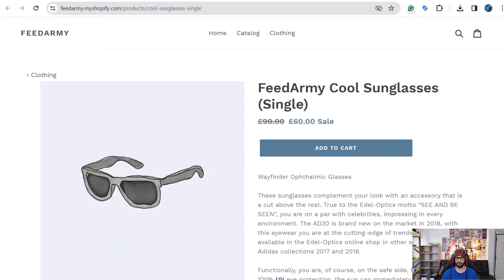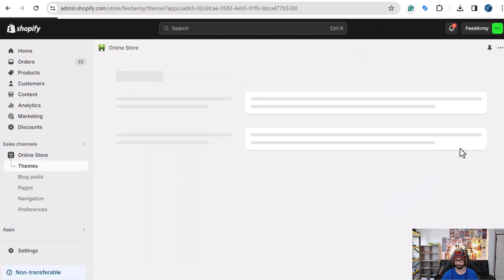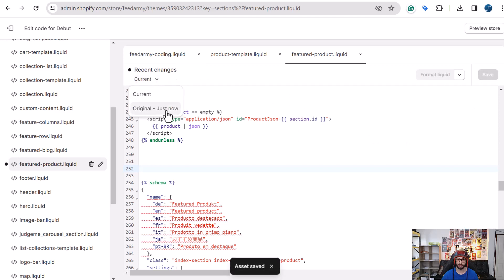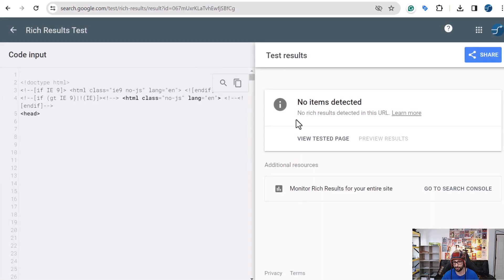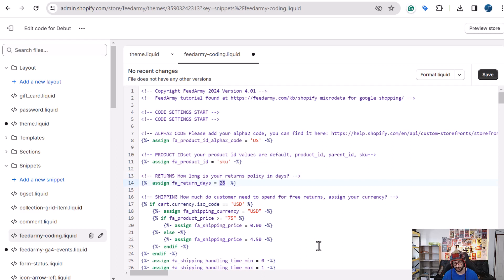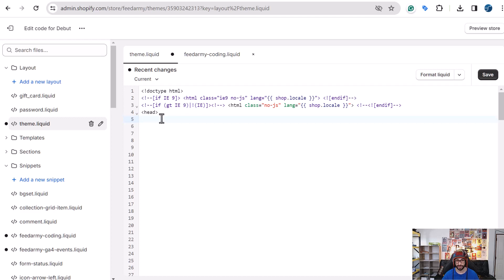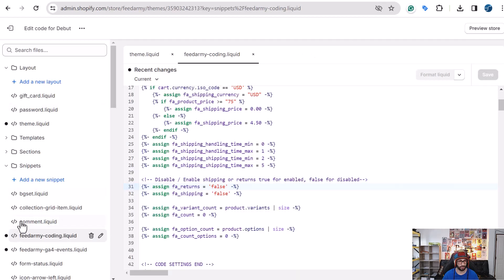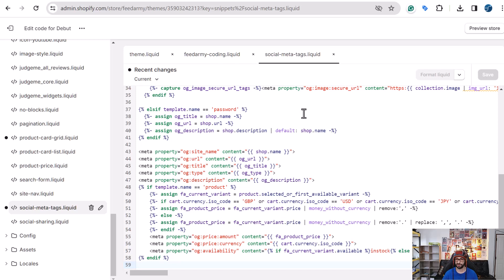How To Add Structured Data In Shopify